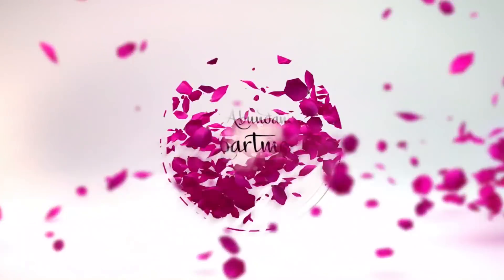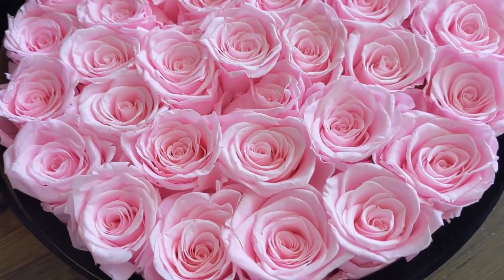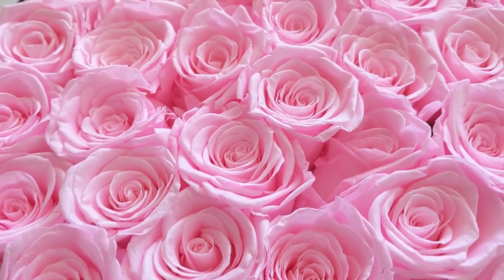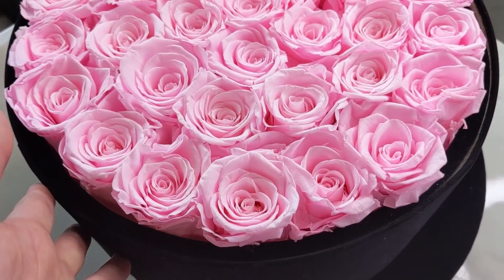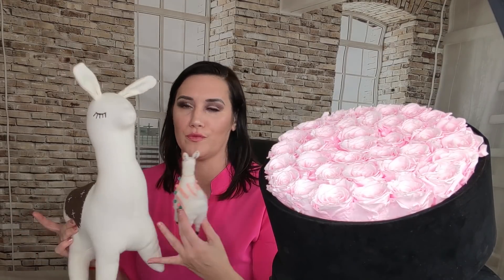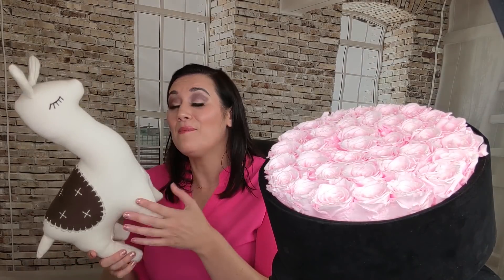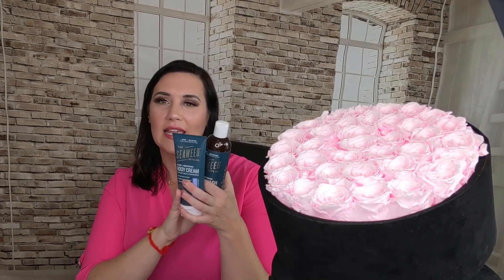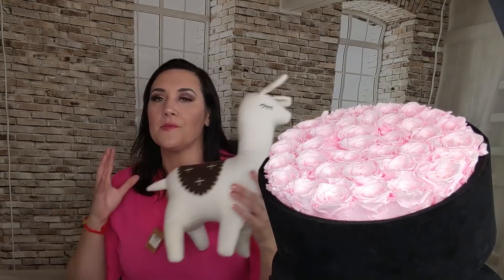APARTMENT MAKEOVER \\ DECORATING MY APARTMENT \\ APARTMENT DECORATING IDEAS \\ ROSE FOREVER NEW YORK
Apartment Makeover! Decorating my apartment. Decorate with me for home decor.